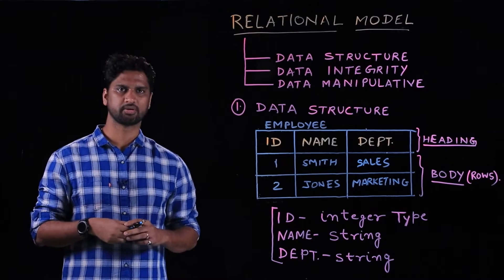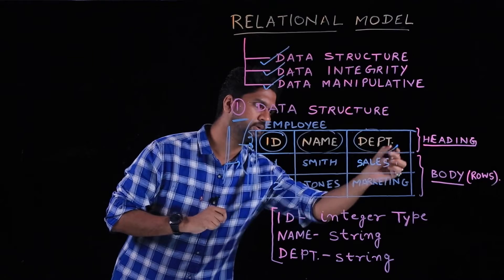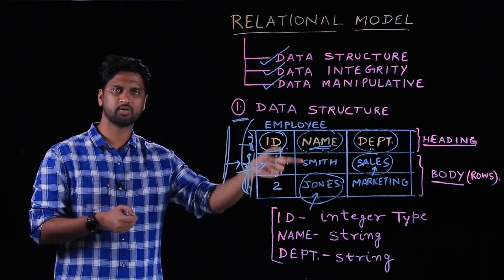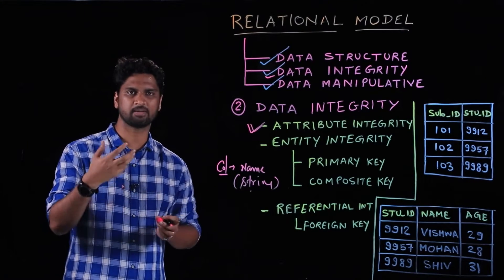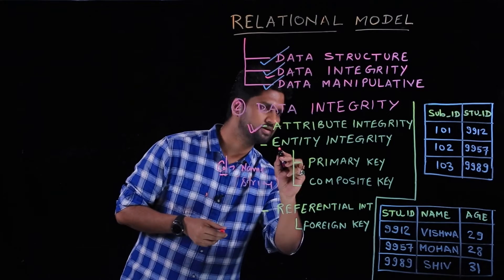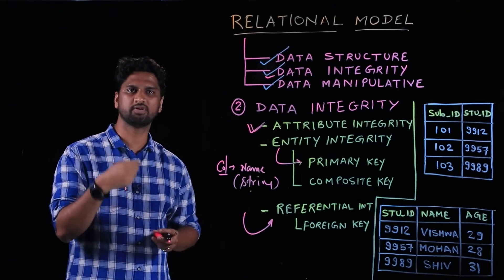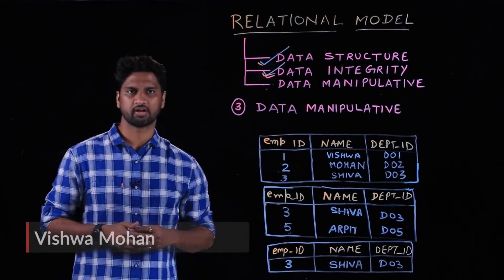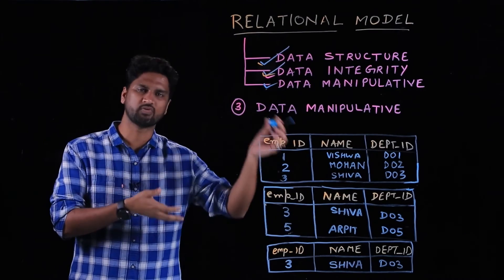Relational Data Model in DBMS | Relational Model Tutorial | Relational Database Model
The term “relationship” has an important role to play in an RDBMS. The relational model is the base on which an RDBMS is built. In this video, you will learn more about the relational model.

The relational model comprises three major components:
- Data structure
- Data integrity
- Data manipulation

Data structure: As the name suggests, this model deals with the structure of the data. As you saw in the video, data is stored in the form of tables. Here, tables are also known as relations. A relation consists of two parts, which are detailed below.
- Relation heading
- Relation body

Data integrity: It ensures that the data stored is accurate at any point of time. There are three components that ensure data integrity:
- Attribute integrity - Attribute integrity ensures that each attribute in a relation heading consists of the relation name and its datatype.
- Entity integrity - This rule ensures that no two entities are the same, and each entity is identifiable uniquely. We achieve this integrity by introducing the following keys:
   - Primary keys and
   - Composite primary keys.

Referential integrity - This rule determines how different tables are related to each other. This is achieved with the help of foreign keys.

Some features associated with referential integrity include the following:
When a referenced row is deleted from a table where it acts as a primary key, its corresponding value in this table is set to NULL.

In case you do not want your foreign key to be set to NULL, it is possible to set it to a default value.
The third component of the relational model: data manipulation. This model mainly deals with how we can apply an operation between two relations to generate new relations. You will learn about it from our expert in the next video.

We hope that by now, you have understood the different aspects of the RDBMS model on a broad level.

🟢 Get industry-updated insights every week from domain experts - Check out our free masterclasses
🟢 Wish to get started with your upskilling journey? Schedule a free counselling session